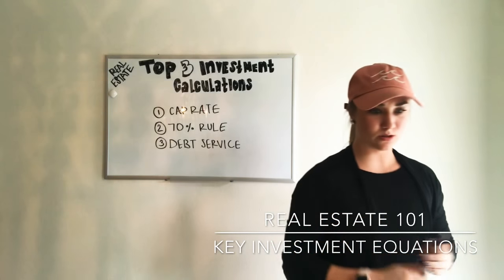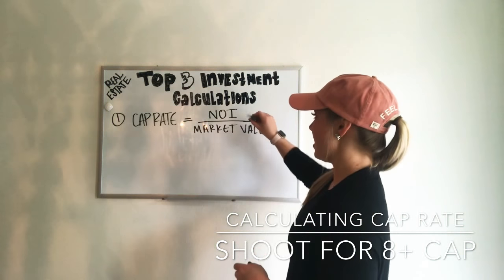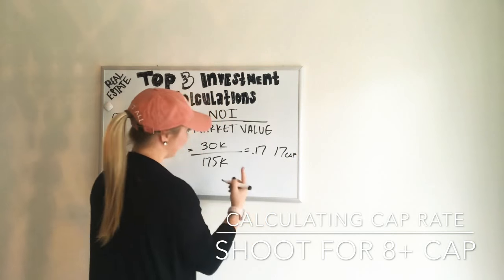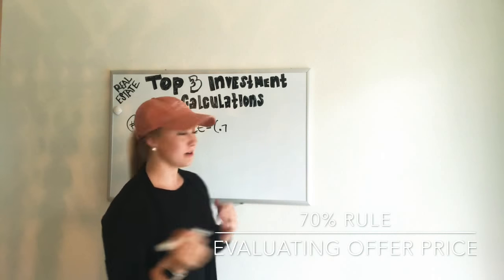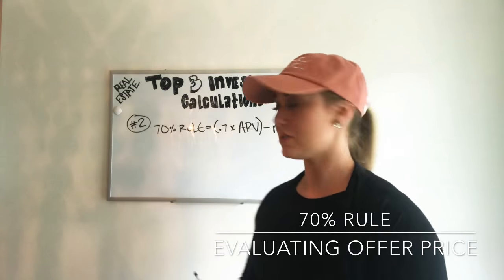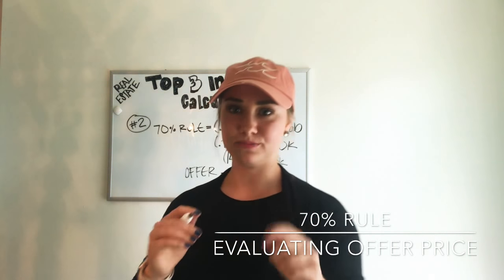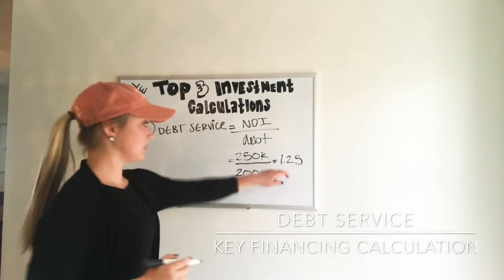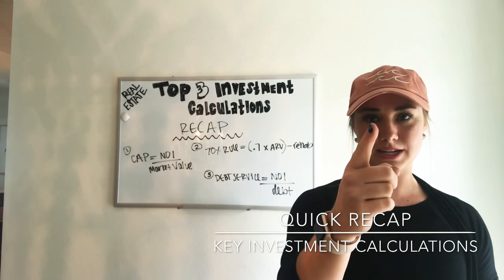Top 3 Real Estate Investment Calculations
🏠 Want to invest in REAL ESTATE? Knowledge is KEY to your success! Sit back, buckle up, & learn 3 of the TOP investment calculations!🏚➡️🏠=💰💰
Learn how to calculate CAP RATE, 70% RULE, and DEBT SERVICE.
for more information & to contact Tatum Praise TODAY! Let me help YOU find your next investment property!